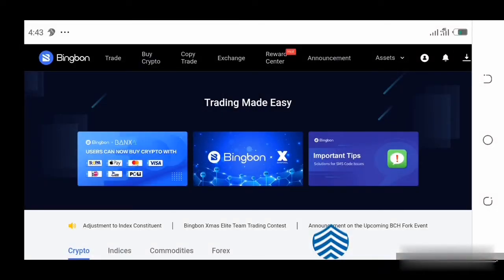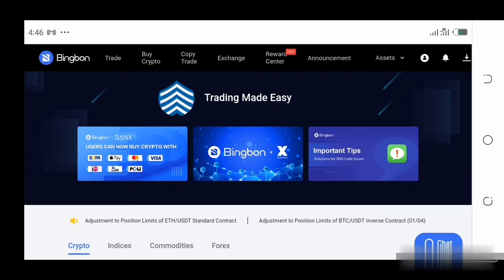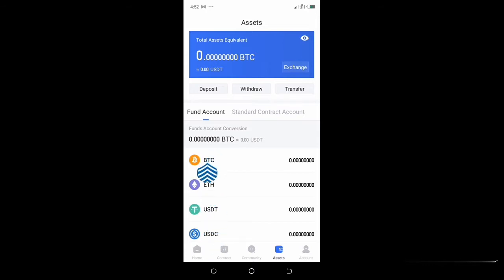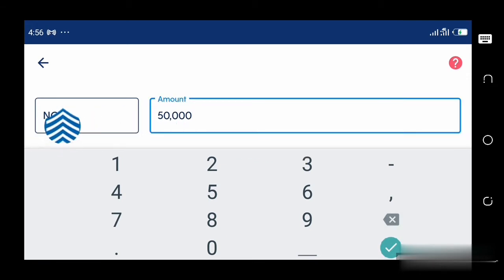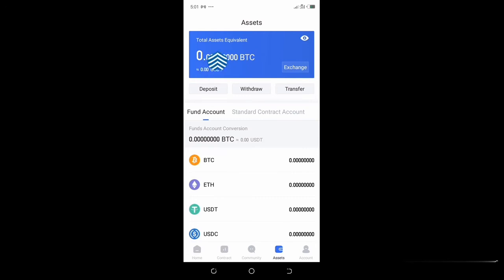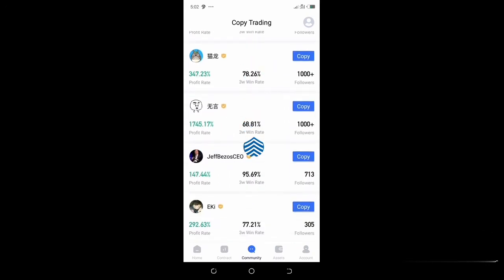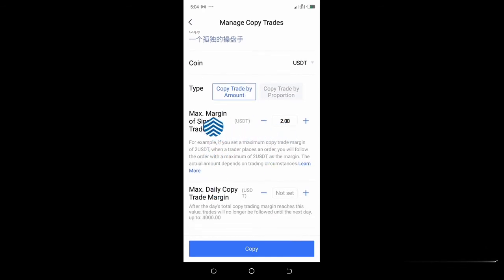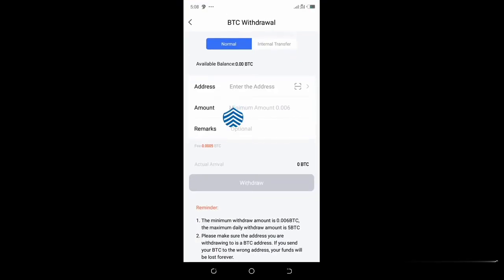How to earn bitcoin fast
In this video, I will show you how to earn bitcoin fast.

The business of cryptocurrency saw a serious increase in the price of bitcoin above $30,000 in the past month, this means that the chance of making a living from this is high.

Hence, in this video, you will learn a unique strategy to start earning bitcoin as a form of passive income from the comfort of your home by simply investing as little as a dollars and doing almost nothing else.

On this channel, I show you how you can make money online and how you can start doing so today!

                  LEGAL

As hinted above, I am an affiliate marketer and you can assume that I will receive compensation for for anything I recommend on this channel and our other social platforms highlighted above.

As always, there is risk in business, those who excel in business take calculated risks.Hence, I am not a financial advisor and nothing in my videos should be taken as legal financial advice. Make sure you do your due diligence before parting with your money.

you can see these videos on how to earn bitcoin fast